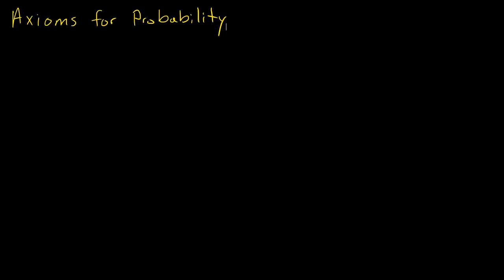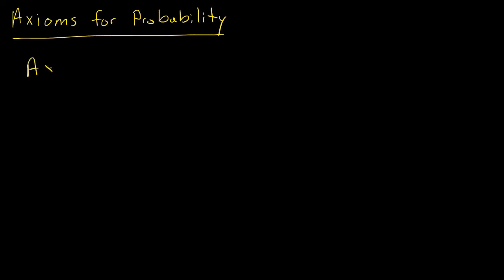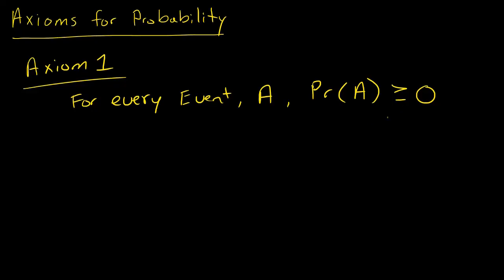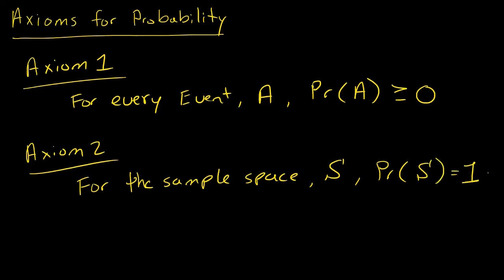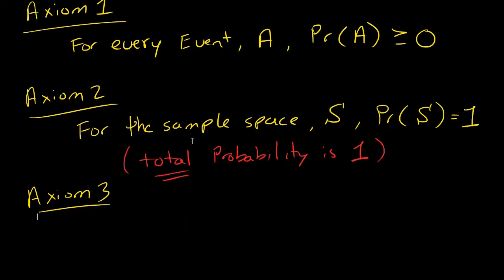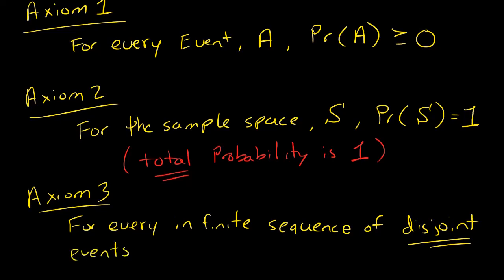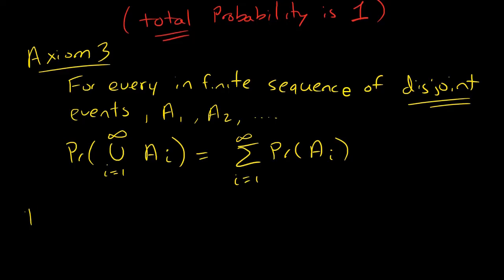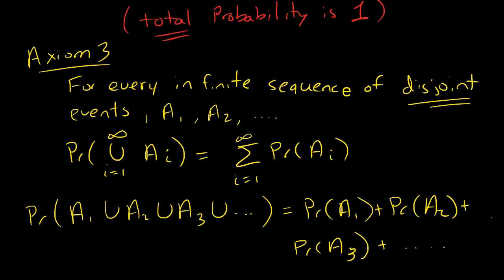Three Axioms for Probability (Definition of Probability)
1. probability is non negative
2. the probability of the sample space is 1
3. for every infinite sequence of disjoint events, the probability of their union is the sum of their probabilities